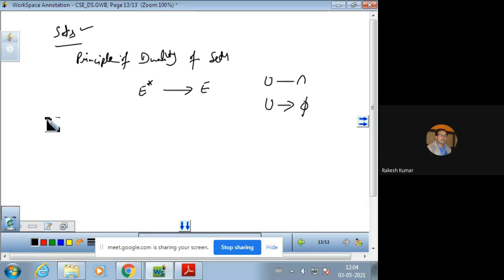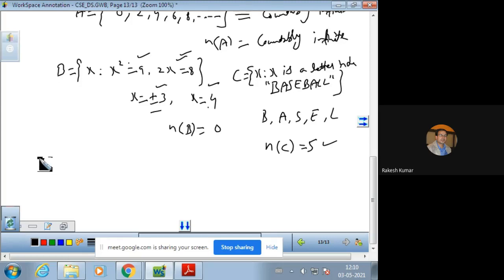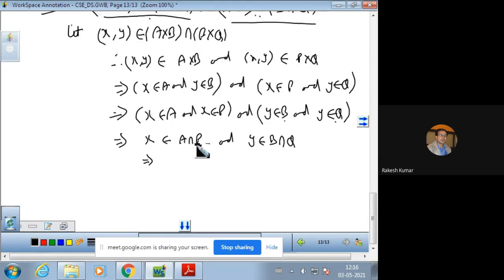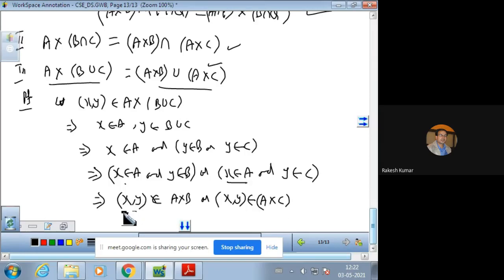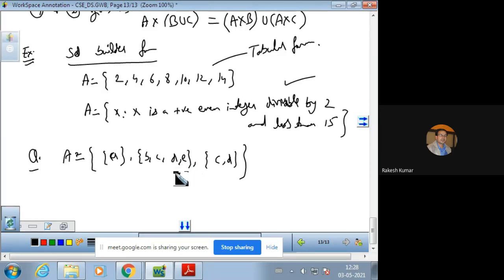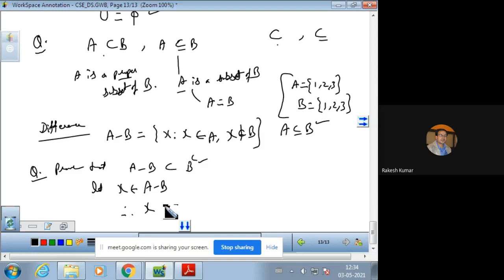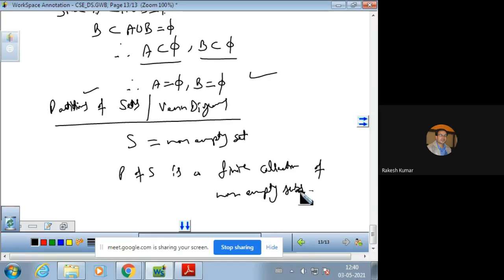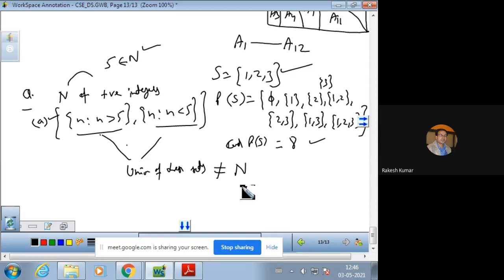Set Theory II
The lecture explains the topic of sets in a comprehensive way.